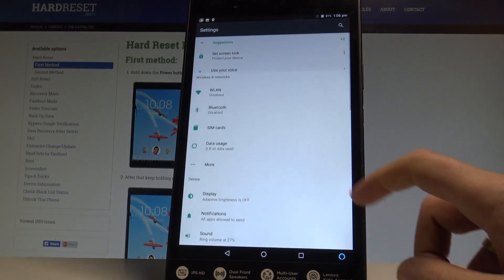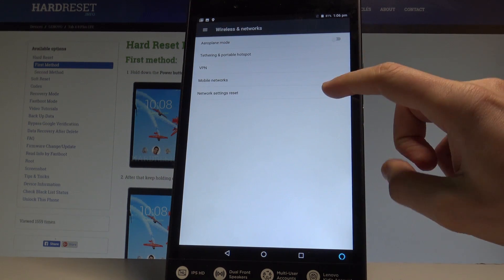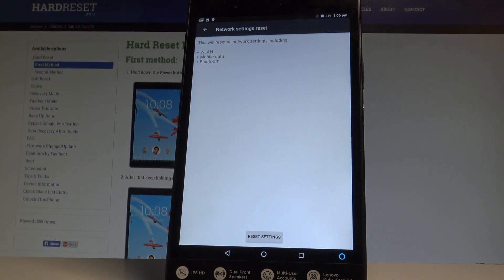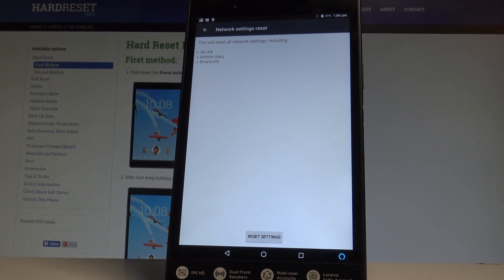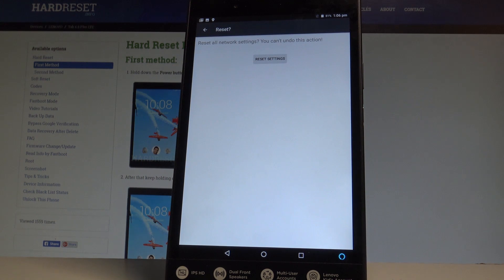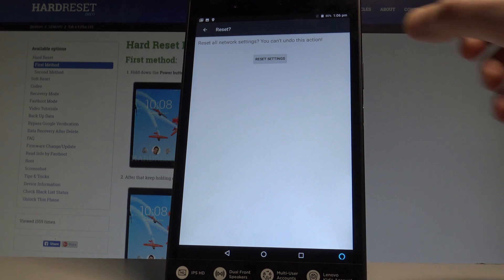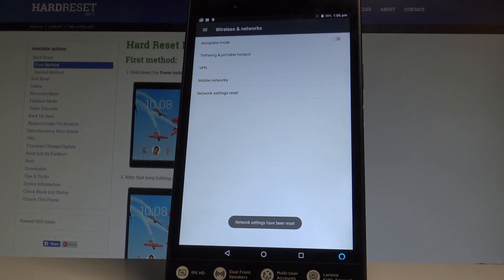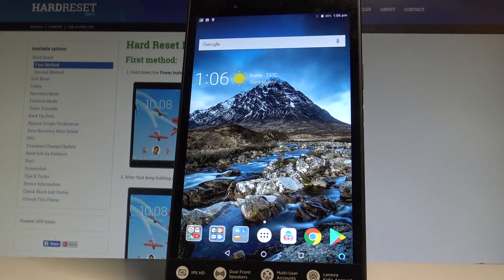How to Reset Network Settings in LENOVO Tab 4 LTE - Restore Network |HardReset.Info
How to reset network settings in LENOVO Tab 4 LTE? How to to restore network settings in LENOVO Tab 4 LTE? How erase all customized settings in LENOVO Tab 4 LTE? How to delete saved Wi-Fi in LENOVO Tab 4 LTE? How to delete saved networks in LENOVO Tab 4 LTE?

Use the Settings and Backup & Reset section in order to reset settings of Cellular Data, Wi-Fi and Bluetooth. This operation will bring your defualt network settings back.